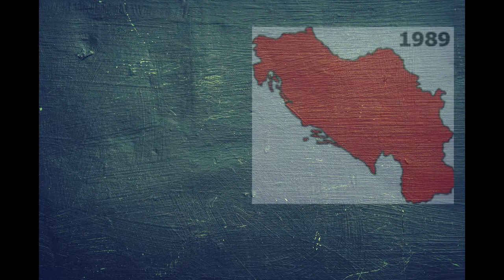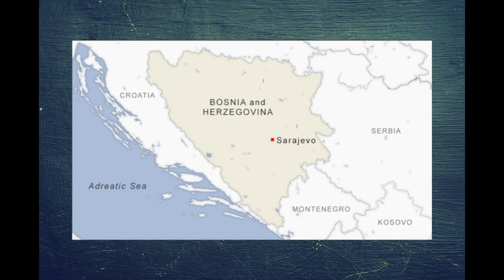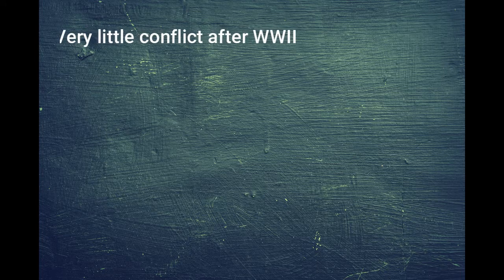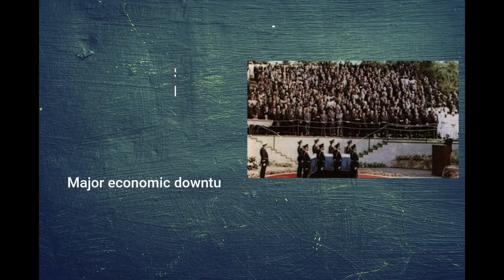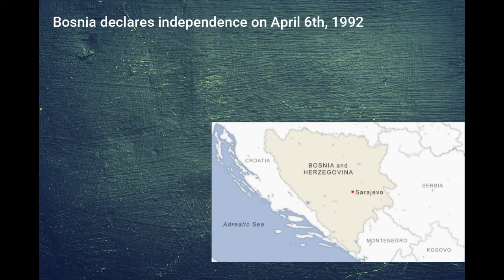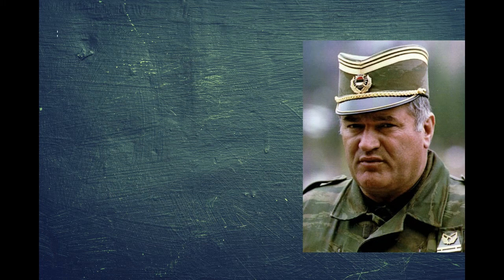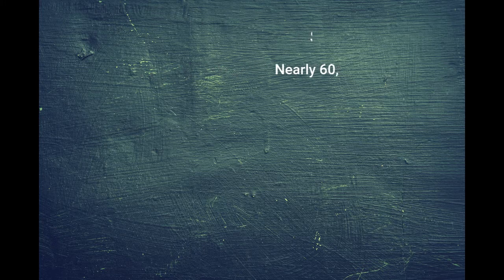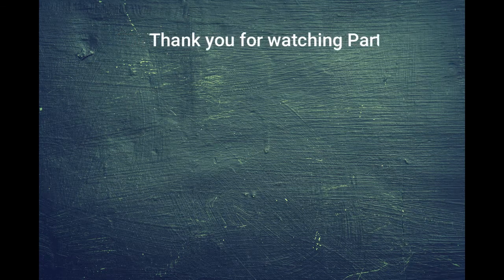Srebrenica Massacre Part 1: Road to Genocide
In this video I lay out the ethnic tensions and divisions that lead to the Srebrenica Massacre and the Bosnian Genocide as a whole. This video lays out the important players and the early military events that ultimately led to tragedy. In addition, there is background on Yugoslavia as a whole that will be crucial to understanding the events that occurred in July of 1995

Part 2 of this video series will be out by April 3rd

Chapters:
0:00 Introduction
0:30 Yugoslavia Background
1:32 Bosnia Ethnic Divisions
2:06 Verbiage Clarification
2:41 Yugoslavia's Slow Collapse
3:50 Republics Declare Independence
5:26 Bosnian War Begins
8:12 Conclusion